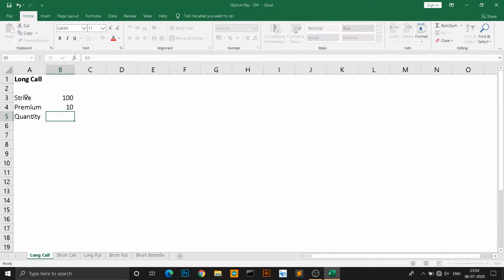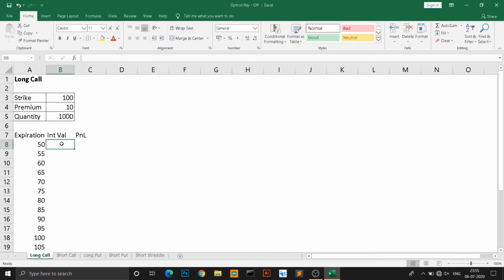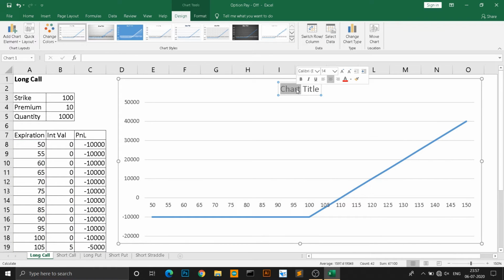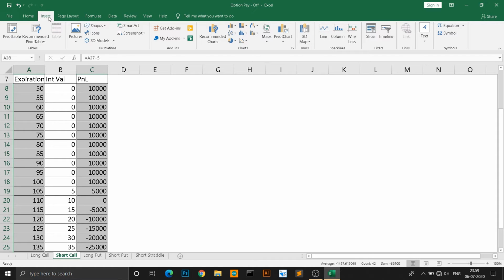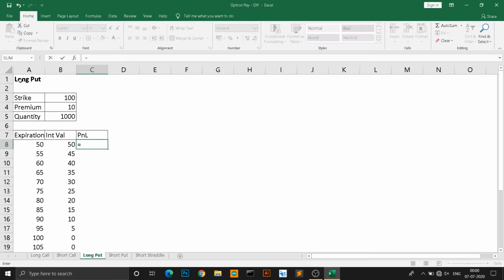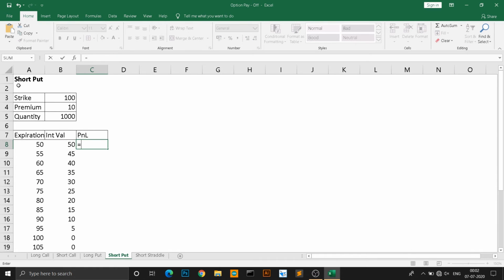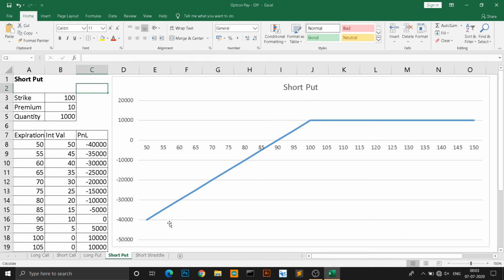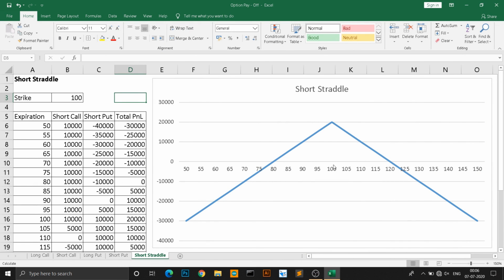How to Create Option Pay-Off Diagram | Part 1 | Excel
Hey there,
Timeline :
00:00 - Intro
01:00 - Long Call Diagram
03:32 - Short Call Diagram
05:18 - Long Put Diagram
07:24 - Short Put Diagram
09:16 - Multi leg Diagram